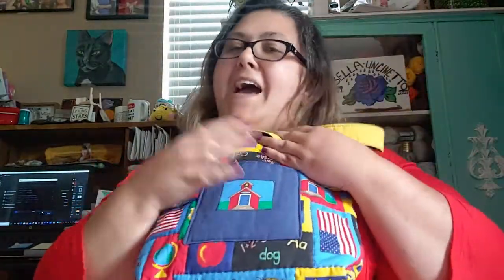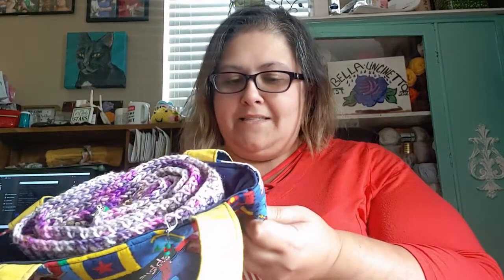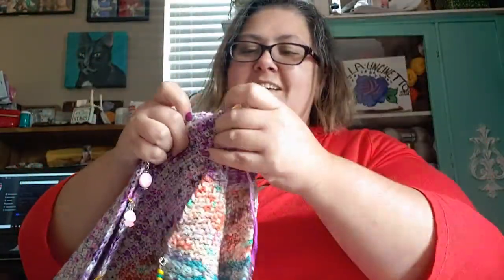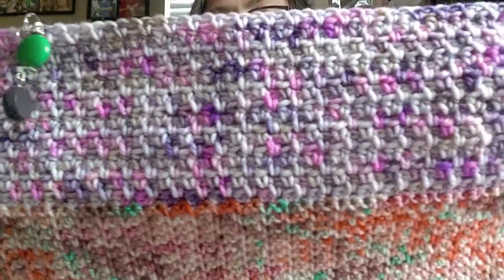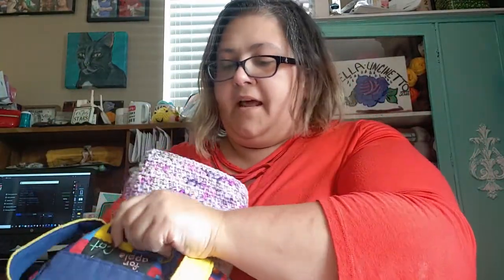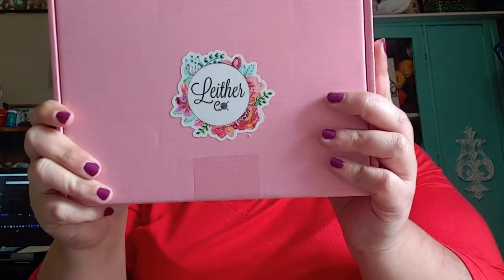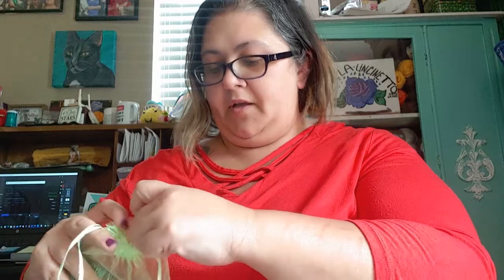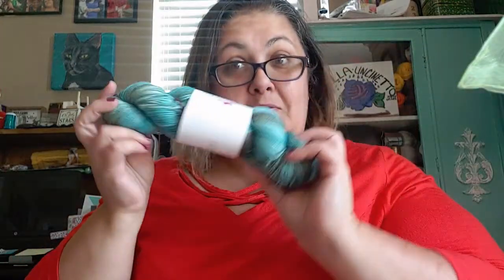Peek Inside April 2022 Bella Uncinetto Ep 85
April 2022 installment of the leitherco subscription box.

Feel free to send me any questions or tips you might have!